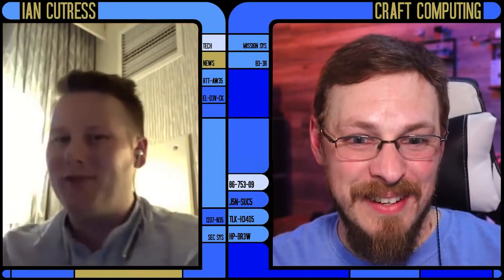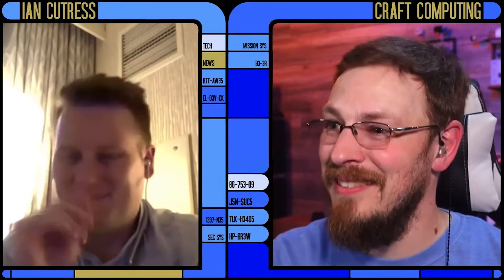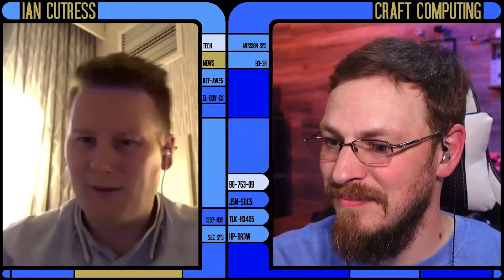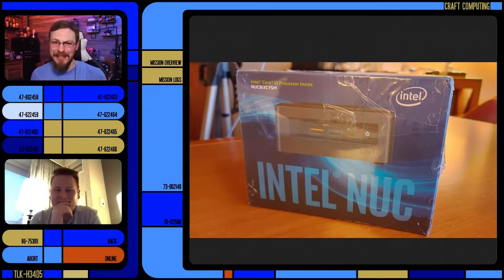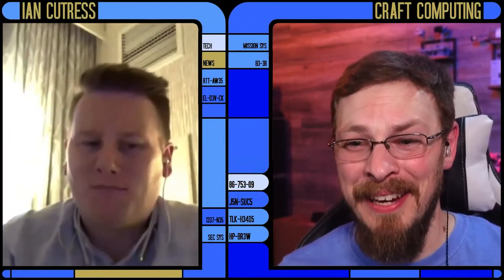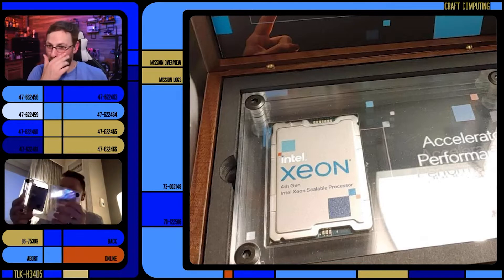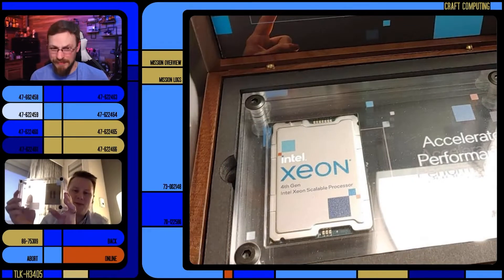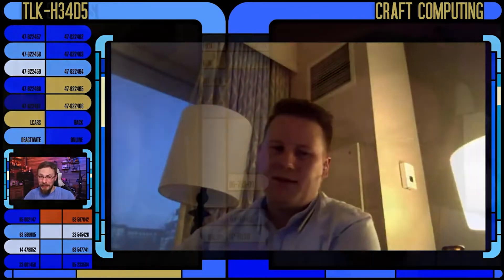First Look at Intel Sapphire Rapids